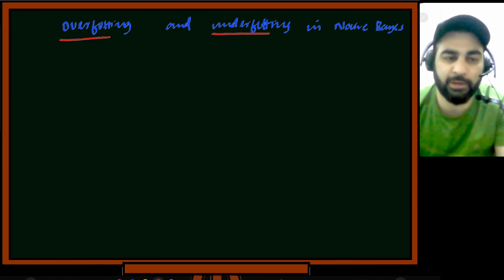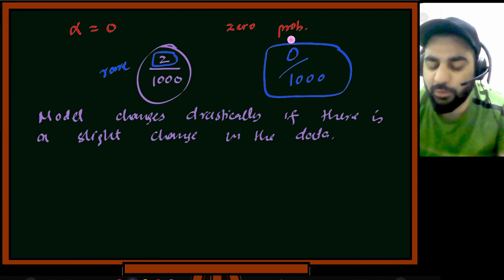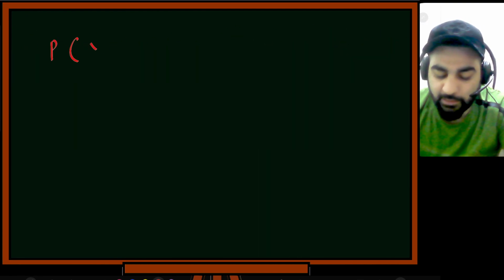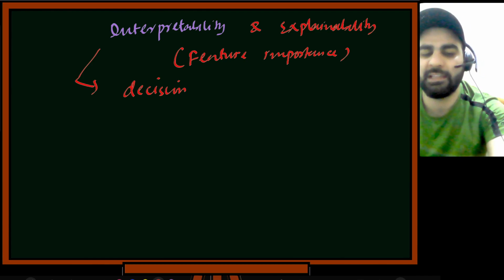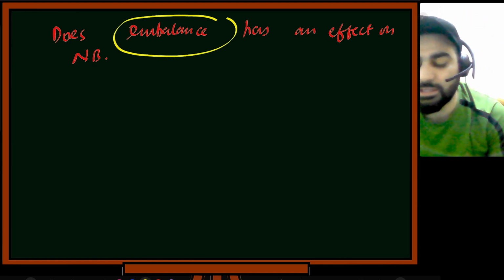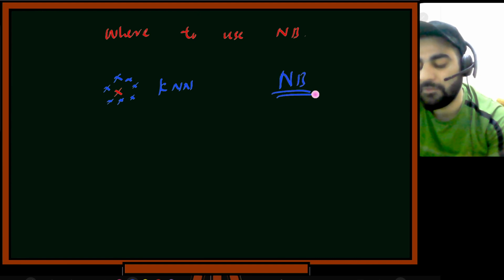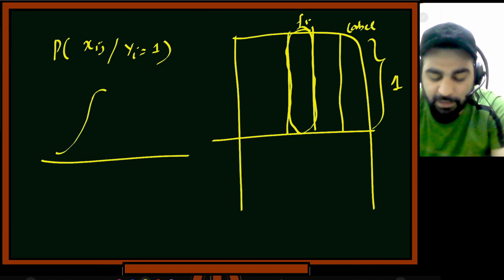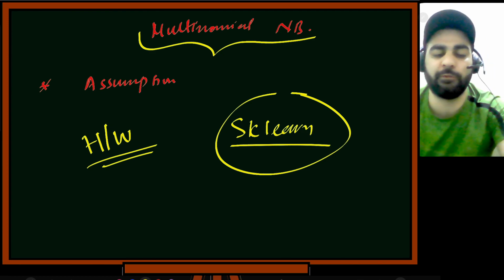Naive Bayes for numerical features |Overfitting Underfitting | Feature Importance | Interpretability